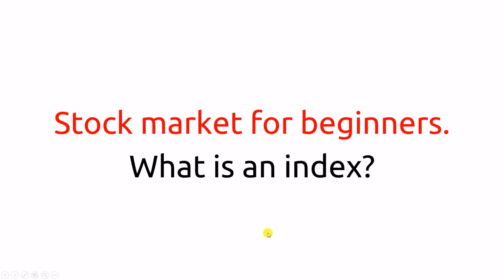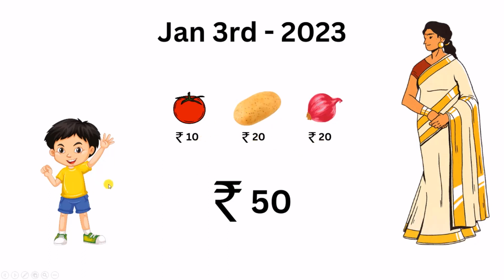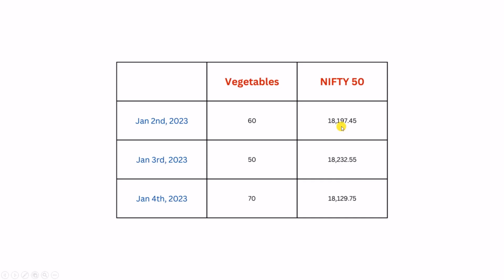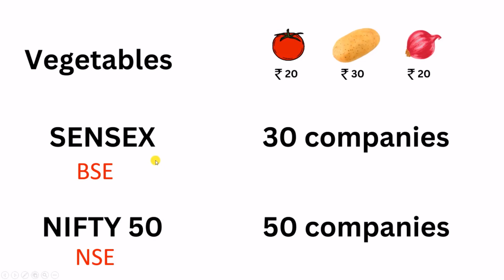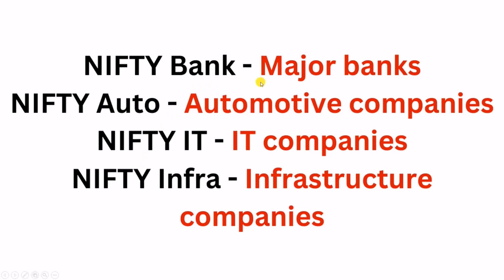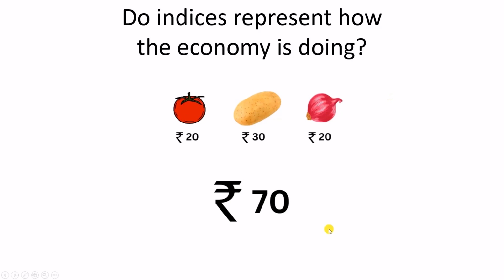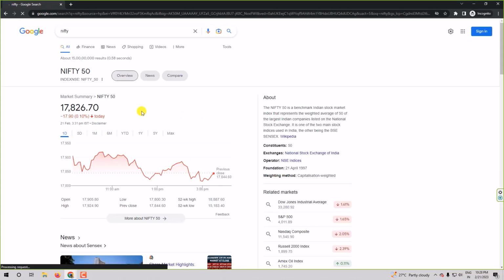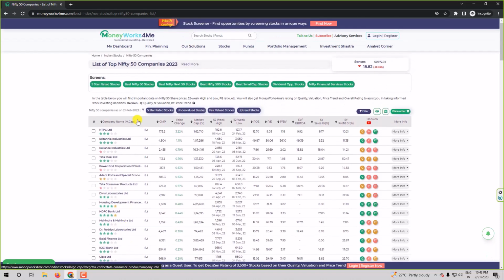Stock Market For Beginners - 03 - What is an Index?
Hello everyone,

In this video, we will learn what an index in the stock market is.

In the Indian stock market context, an index serves as a yardstick measuring the performance of a group of stocks within the National Stock Exchange (NSE) or the Bombay Stock Exchange (BSE). Examples include the Nifty 50 on the NSE and the Sensex on the BSE. These indices represent a cross-section of major stocks, providing a snapshot of market movements. Investors rely on these benchmarks to assess the overall market health and track specific sectors. Fluctuations in indices like the Nifty and Sensex reflect changes in constituent stocks, offering insights into India's economic trends and influencing investment strategies and decisions.